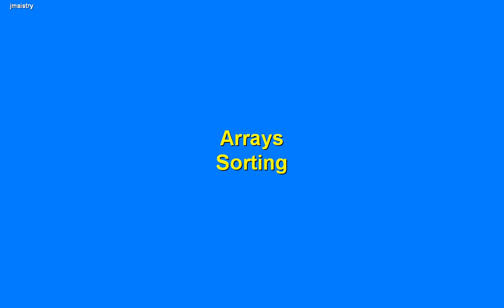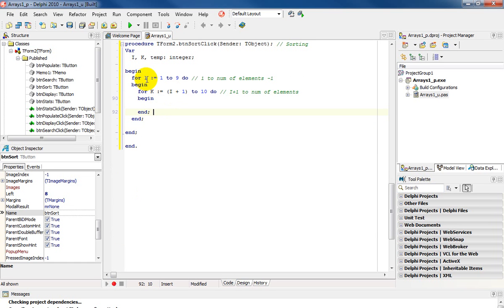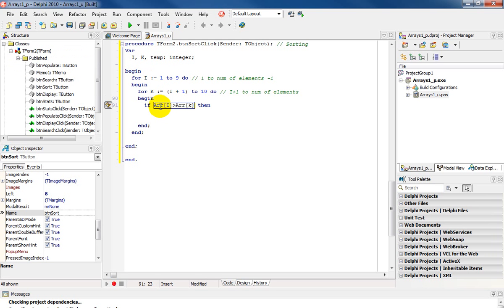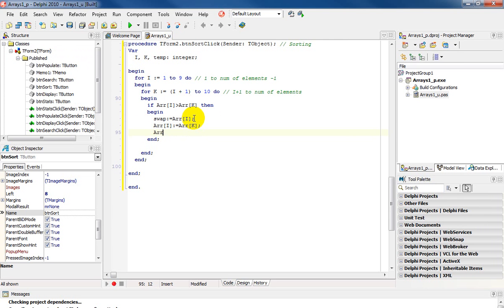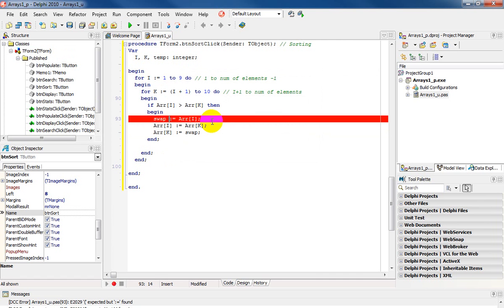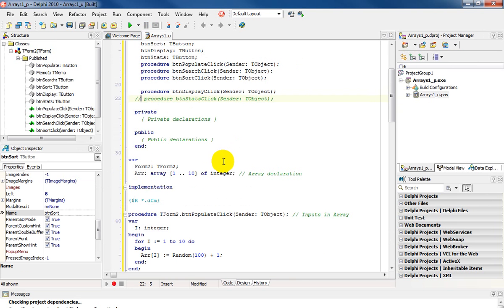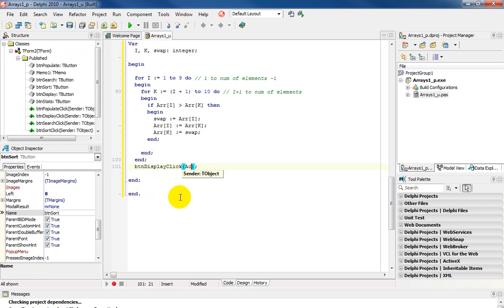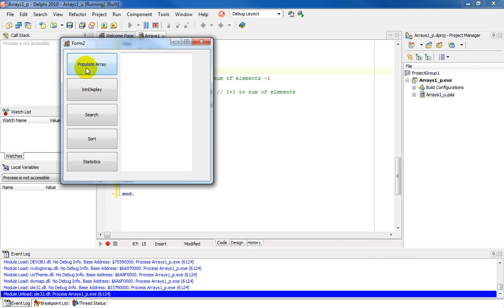Arrays 3 Sort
Sorting an Array